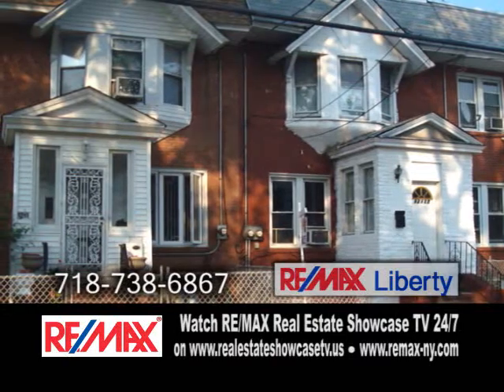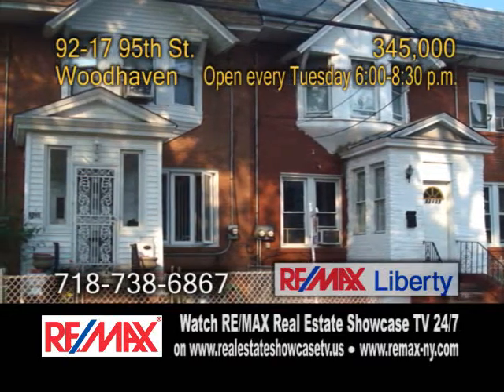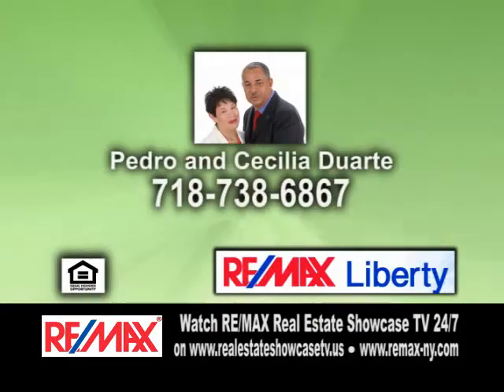92 17 95th St Pedro and Cecilia Duarte REMAX NYC Real Estate Showcase TV